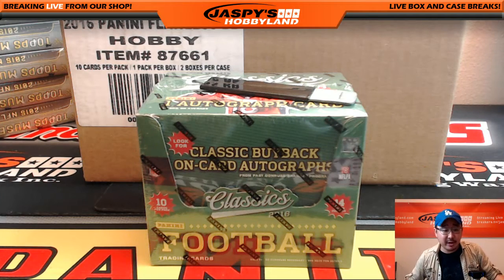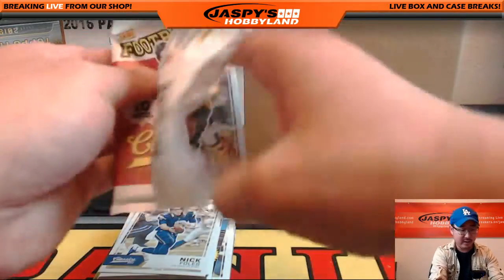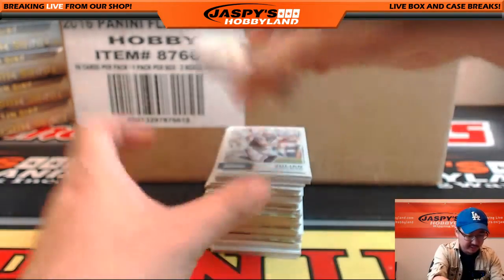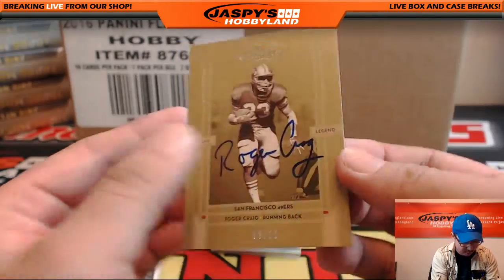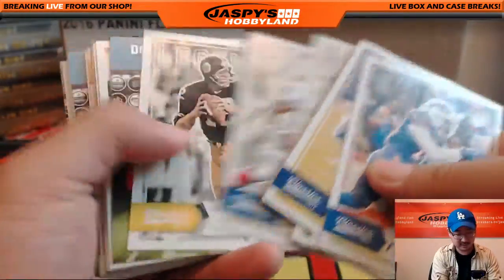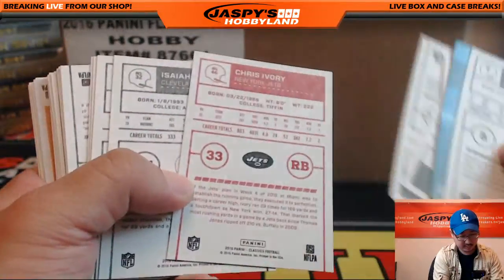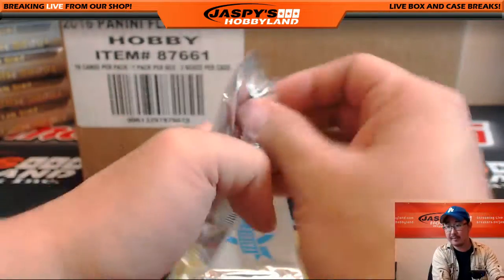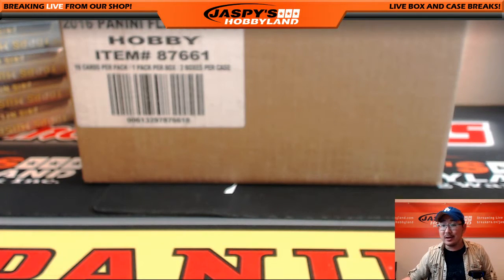06/28/16 [1Box Personal Break (Manuel G.)] - 2016 Panini Classics Football